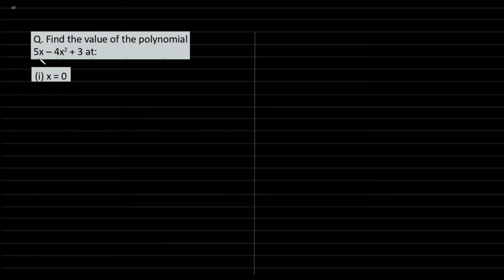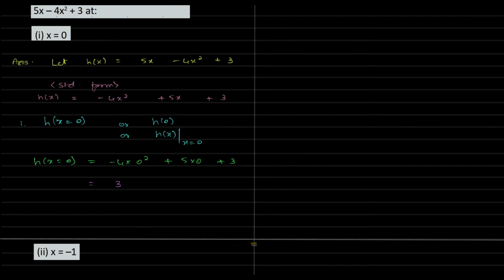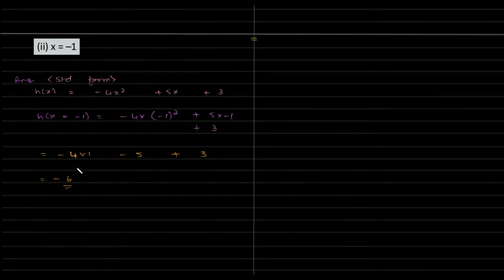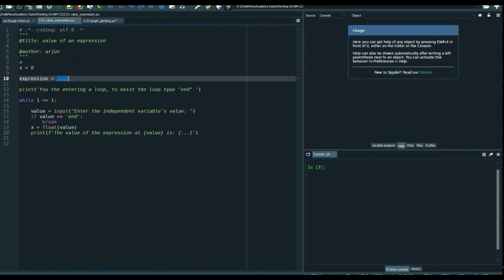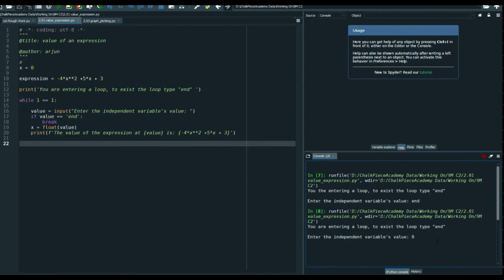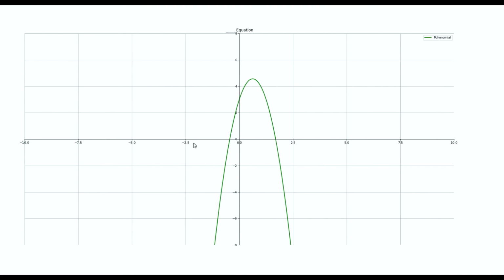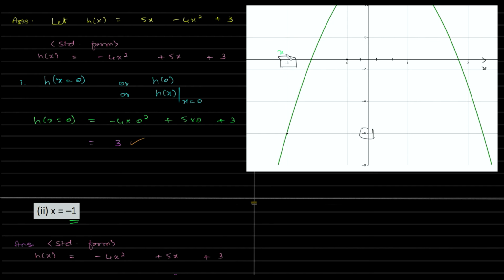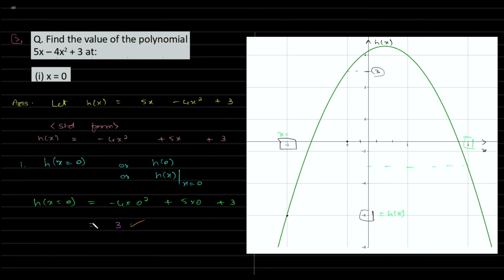Class 9 Maths | Chapter 2 | Exercise 2.2 Q1 (i) to (iii) | Polynomials | NCERT,SSLC,NIOS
Q. Find the value of the polynomial
5x – 4x2 + 3 at:

(i) x = 0

(ii) x = –1

(iii) x = 2